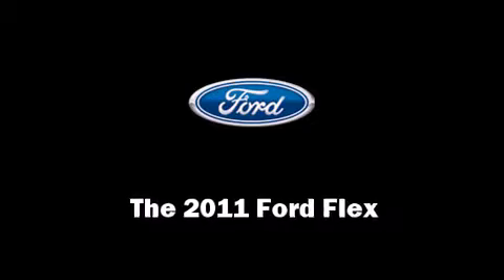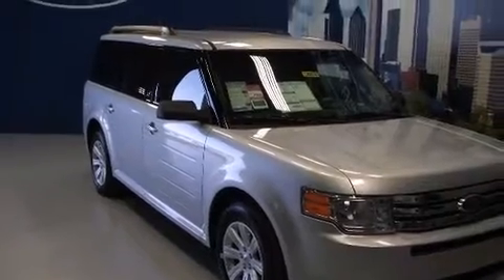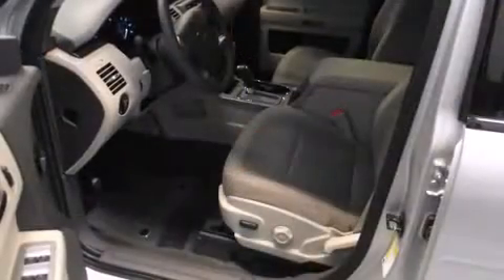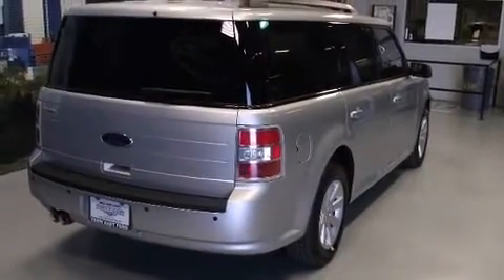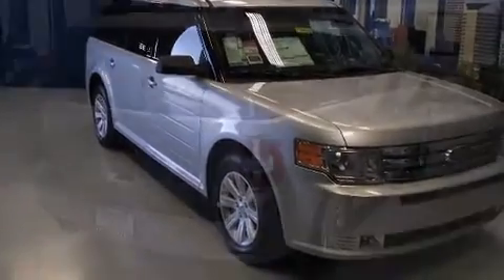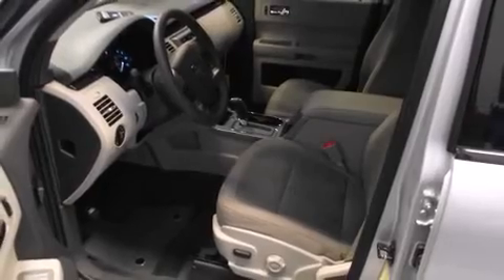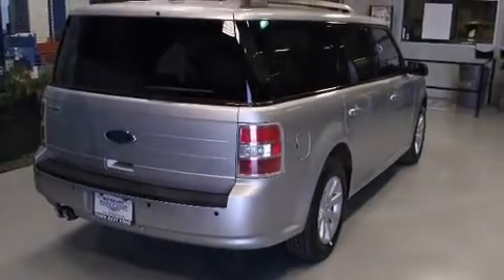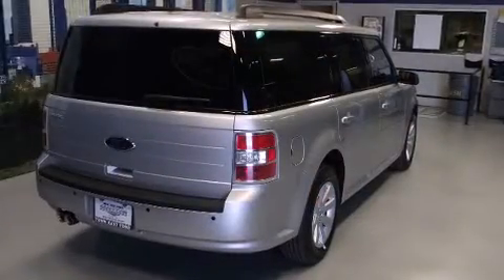2011 Ford Flex SE in Mesquite, TX 75150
Climb inside the 2011 Ford Flex. A 3.5 liter V-6 engine pairs with a sophisticated 6 speed automatic transmission, providing a smooth and predictable driving experience. Ford infused the interior with top shelf amenities, such as: front and rear reading lights, a trip computer, an outside temperature display, reverse sensing system, power windows, an overhead console, and cruise control. Third row seats provide an even greater maximum passenger capacity. Premium sound drives 6 speakers, providing you and your passengers a sensational audio experience. Ford also prioritized safety and security by including: dual front impact airbags, head curtain airbags, traction control, brake assist, a panic alarm, and 4 wheel disc brakes with ABS. Electronic stability control stands out as a technologically savvy innovation, keeping you better connected to the road. We offer competitive pricing, and the area's best shopping experience. Please don't hesitate to give us a call.